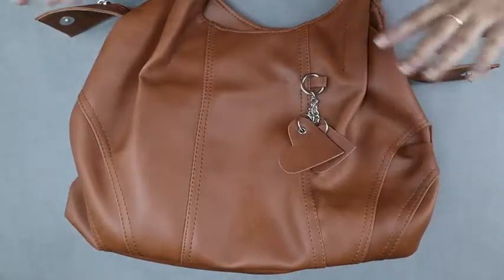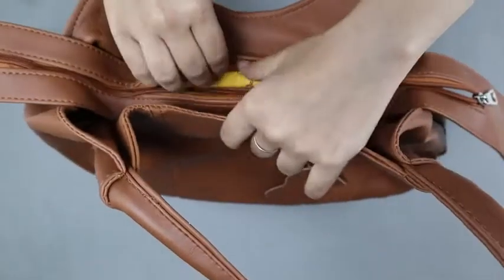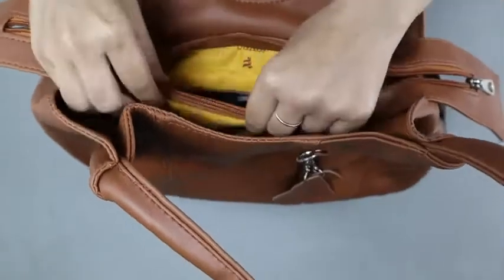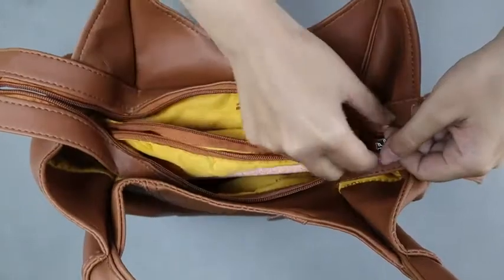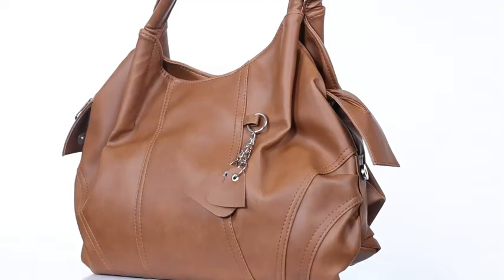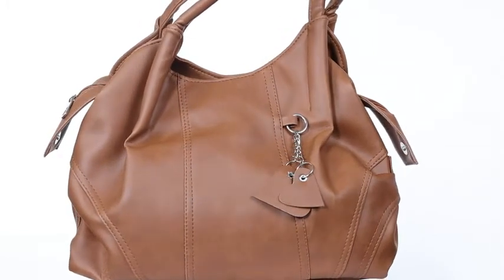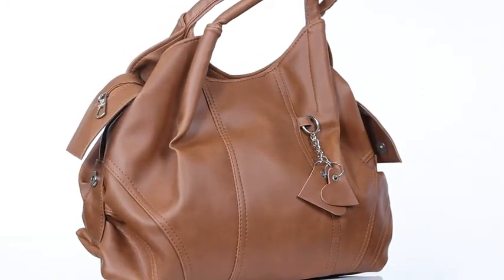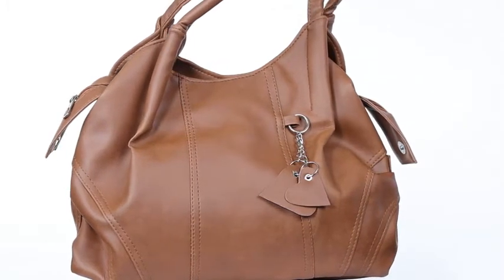Buy Fostelo Women's Style Diva Handbag Tan FSB 396 at Amazon in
Warranty :- 1 Year Warranty On Manufacturing Defects. 100% Quality Assured.
    Dimensions (In Inches) :- 12" Tall X 17" Wide X 6" Deep
    Compartments :- 1 Zip With 2 Compartments And 1 Back Zip Pocket
    Material :-100% PU | Colour :- Tan
"Fostelo" Is A Registered Trademark. Color May Be Lighter Than It Appears.